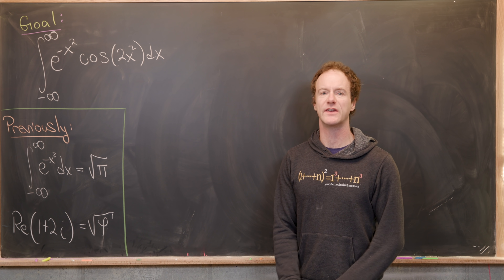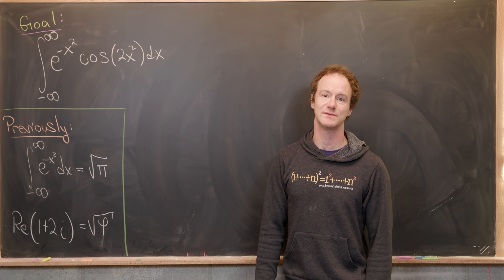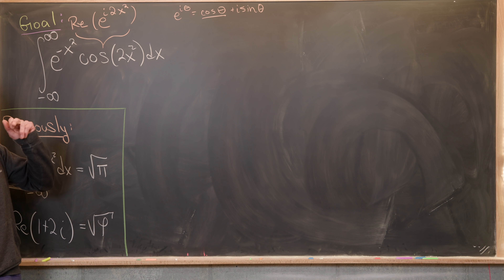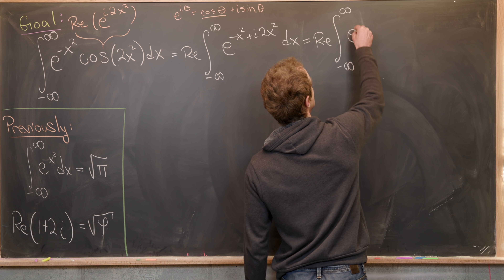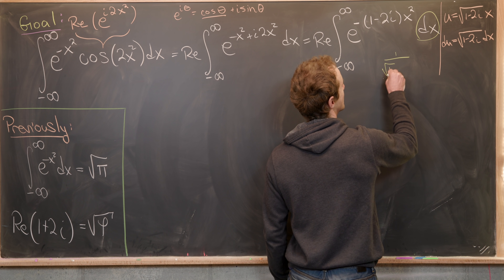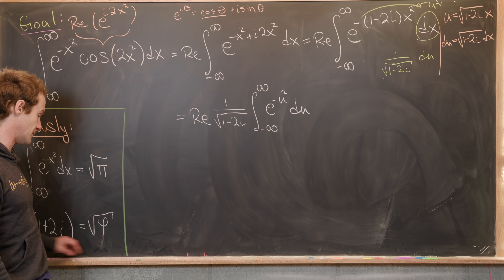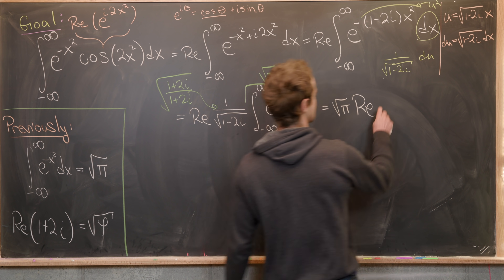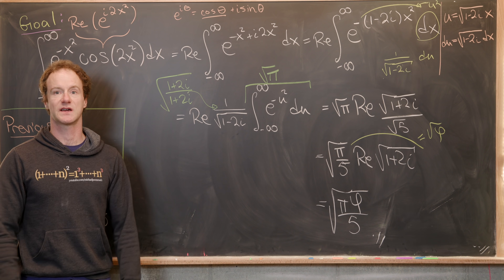an appearance of a few special constants.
We look at an integral whose evaluation involves e, pi, i, and the golden ratio.

Differential Forms: